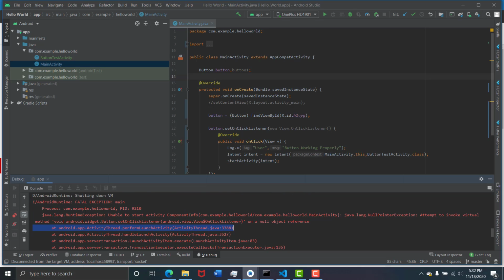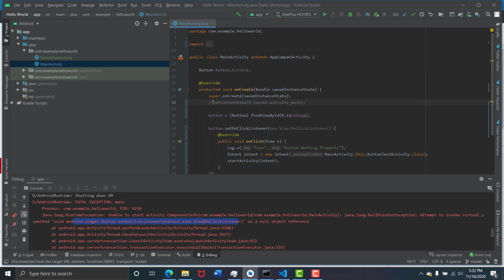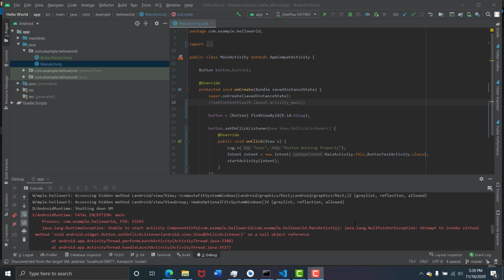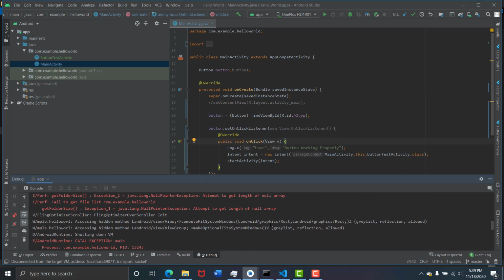Android Studio Error - Cannot Start Activity - Attempt to invoke Virtual Method OnClickListener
This is a playlist all about android studio errors , bugs and fixes , to help the fellow developers.